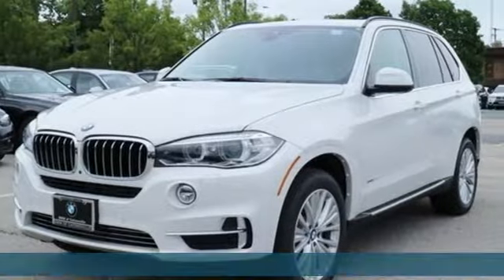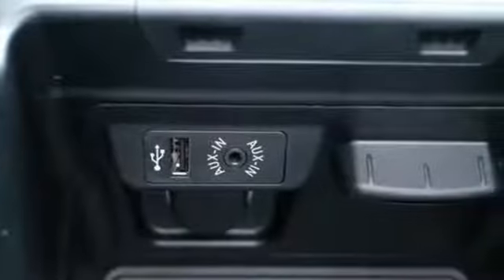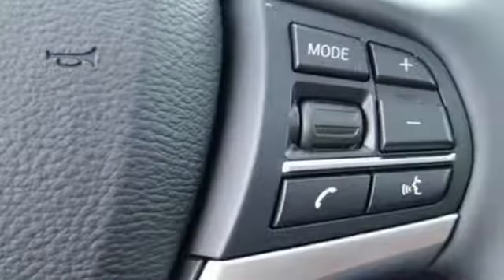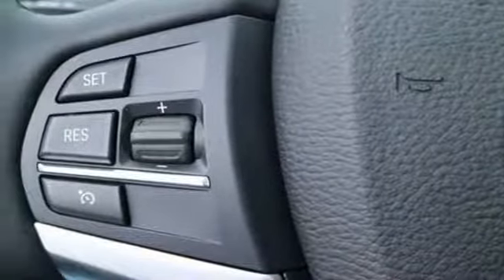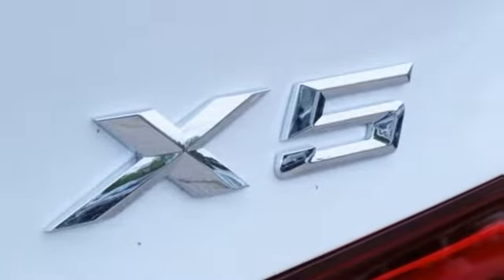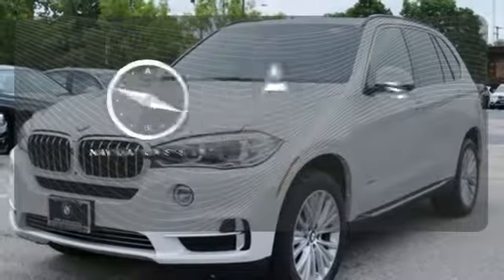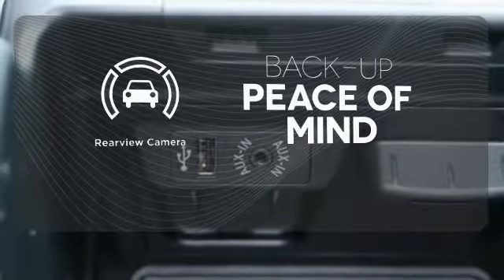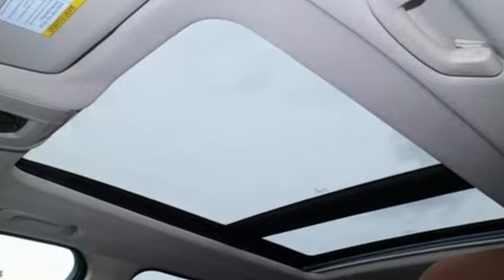New 2016 BMW X5 Baltimore MD Woodlawn, MD B16856 - SOLD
Year: 2016
Make: BMW
Model: X5
Trim: xDrive35i
Engine: 3.0L I6 DOHC 24V TwinPower Turbo
Transmission: 8-Speed Automatic
Color: White
Interior: Terra Dakota Lthr
Stock #: B16856
VIN: 5UXKR0C51G0U12703

Address:
6700 Baltimore National Pike